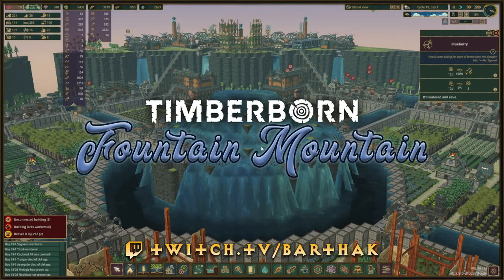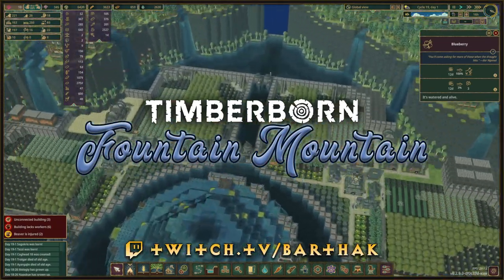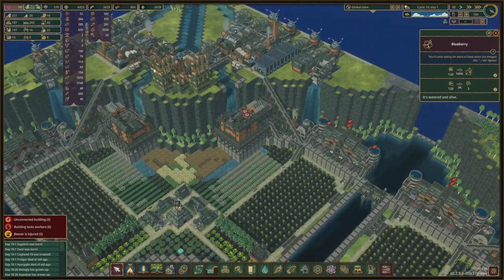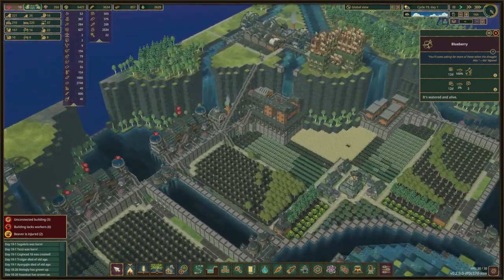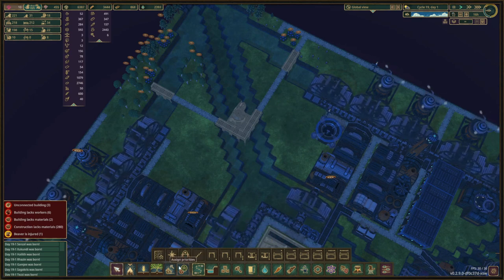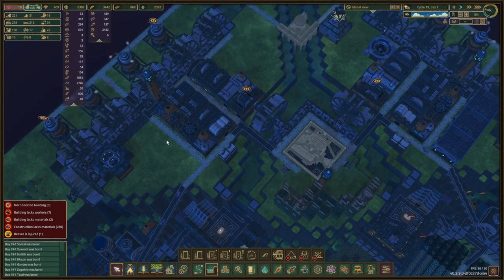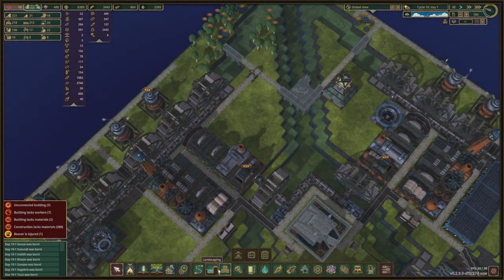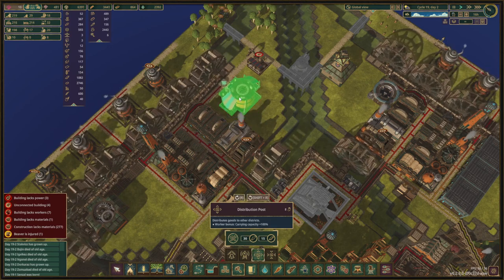Did someone say AQUATIC farms? - Timberborn - Fountain Mountain #14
This is a YouTube exclusive Timberborn series on a custom map called Fountain Mountain.